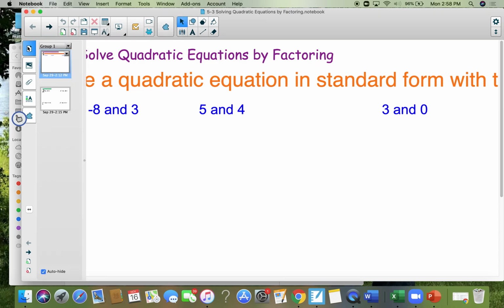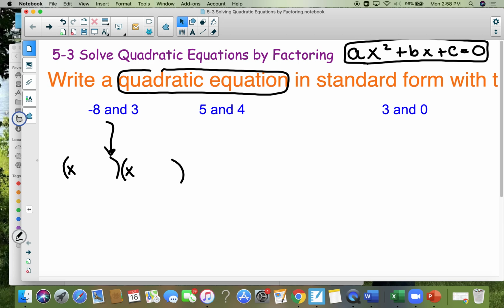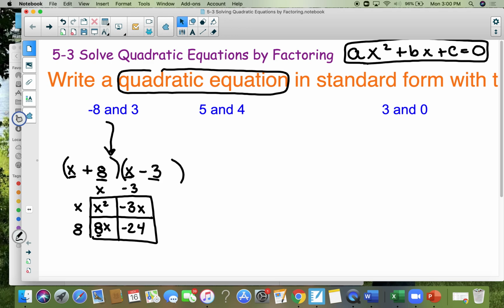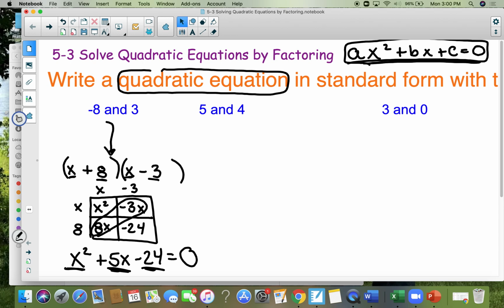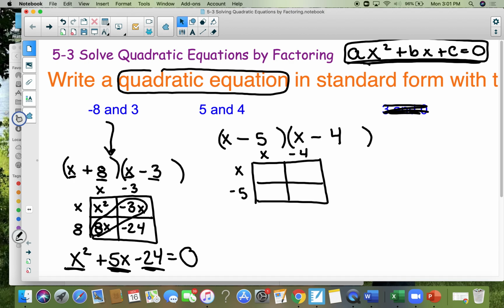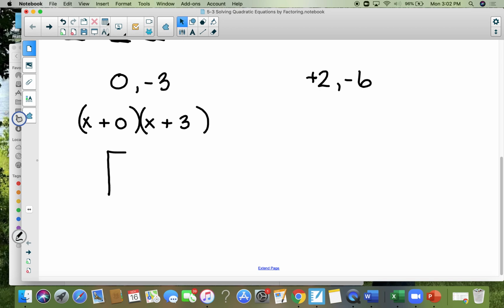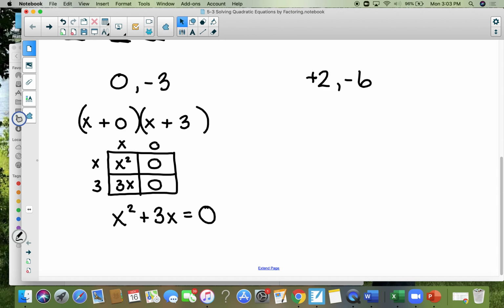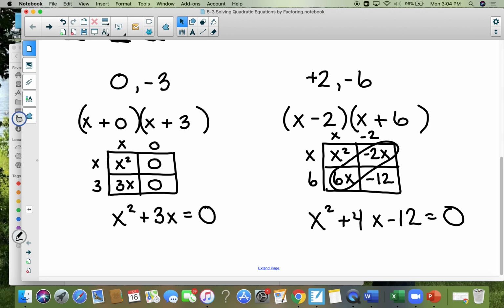Algebra II B 5.3 Lesson